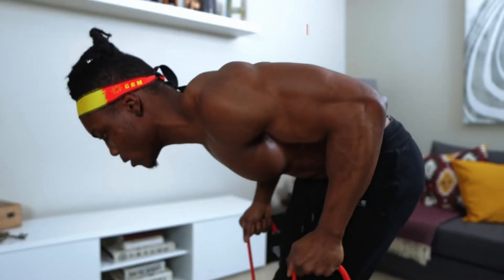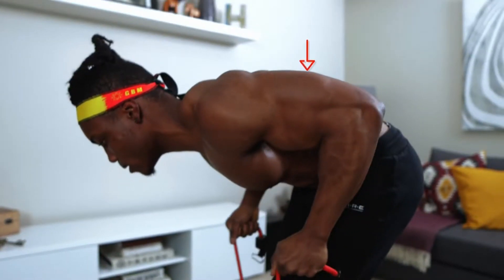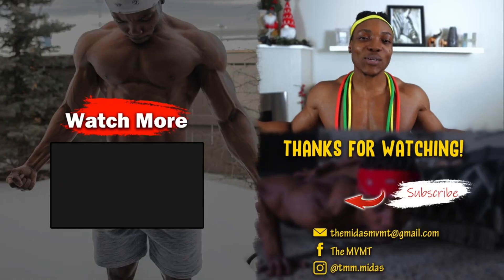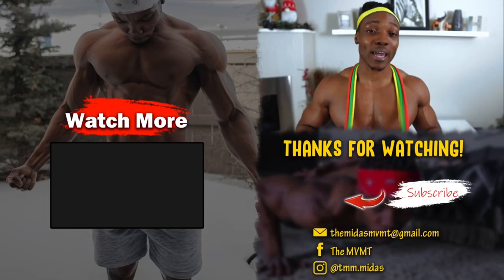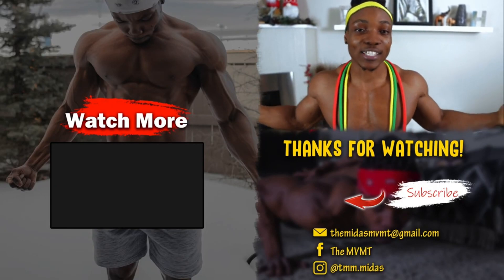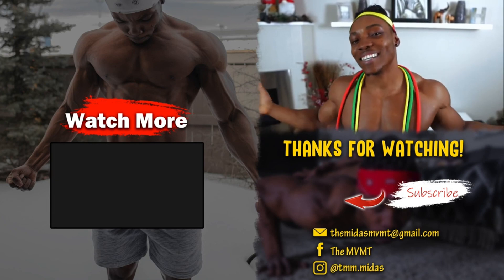Fitbeast Resistance Band Workout Review With MiDASMVMT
Fitness tips you need to know before workout with resistance bands.

Video source：
Youtuber: MiDASMVMT